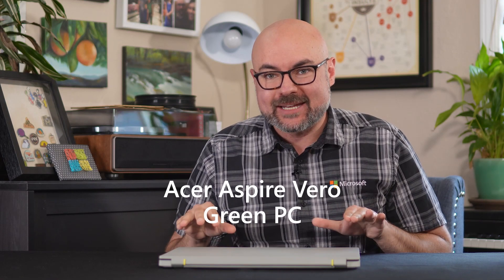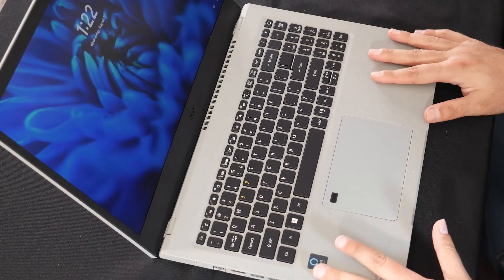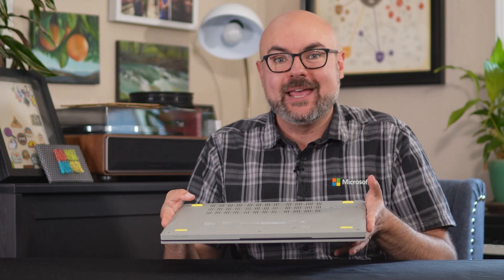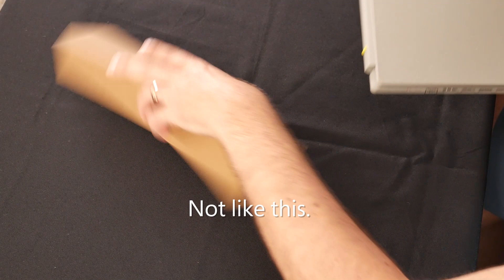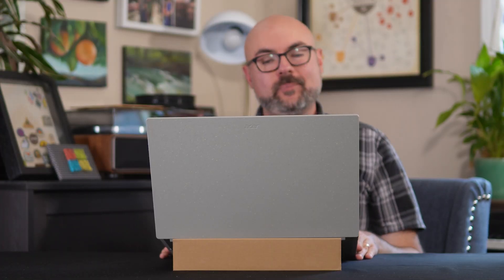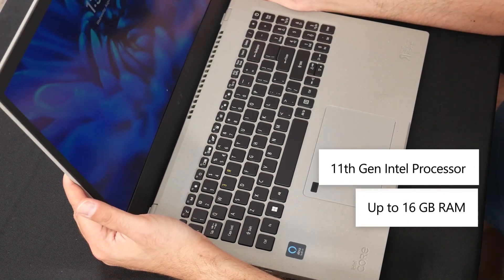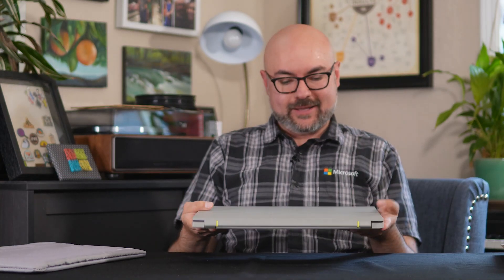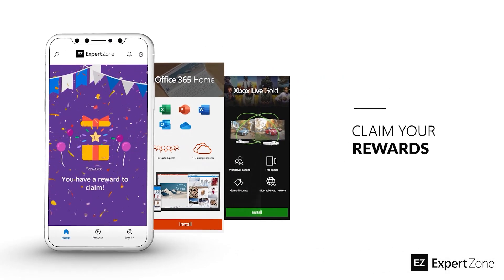Acer Aspire Vero Green | Overview & Impressions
Let's get hands on with the Acer Aspire Vero Green PC, and see just what makes it so special.